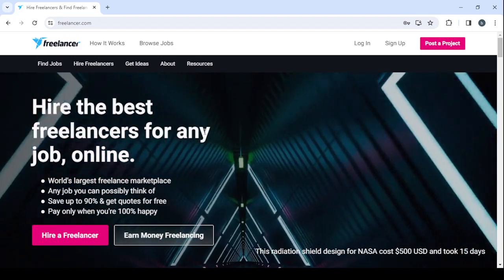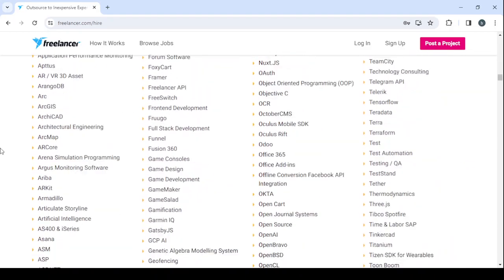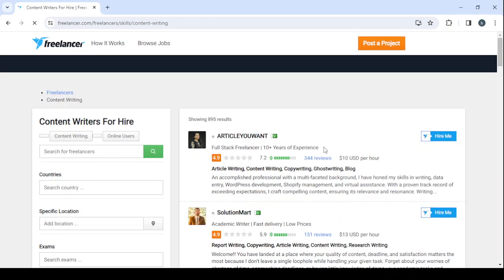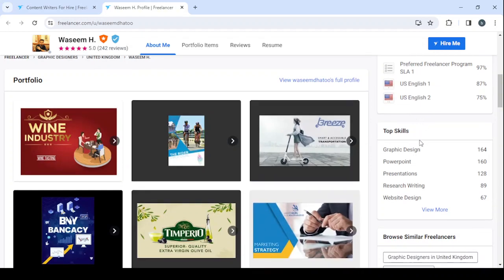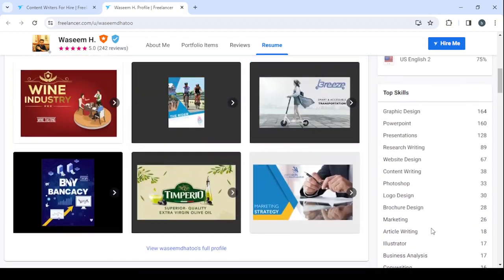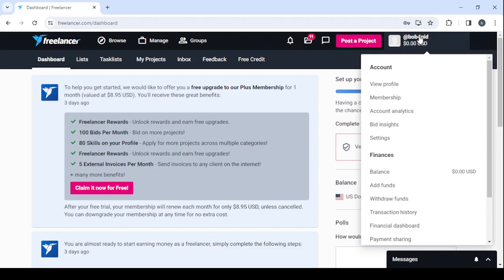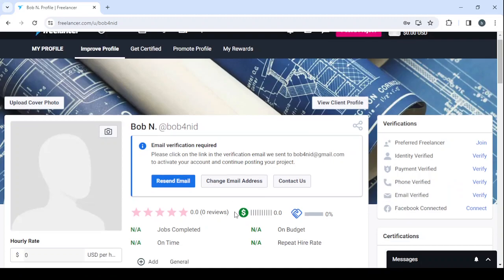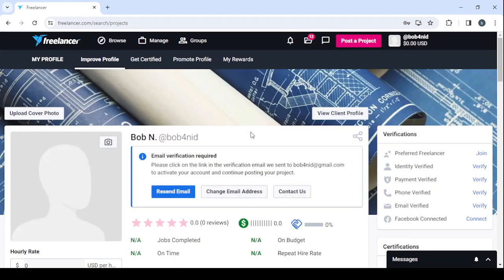How to Make Money on Freelancer as an Instagram Caption Writer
How to Make Money on Freelancer as an Instagram Caption Writer 2024

in this video we discuss :

Discover how to turn your Instagram captioning skills into a profitable freelancing career as an Instagram Caption Writer on Freelancer! This comprehensive guide reveals how to showcase your creativity, attract clients seeking engaging captions, and set competitive rates. Whether you specialize in brand storytelling, call-to-action captions, or content optimization, this guide equips you with the insights and strategies to thrive as a sought-after Instagram Caption Writer on Freelancer. Start capitalizing on your writing skills and building a successful freelancing career today!